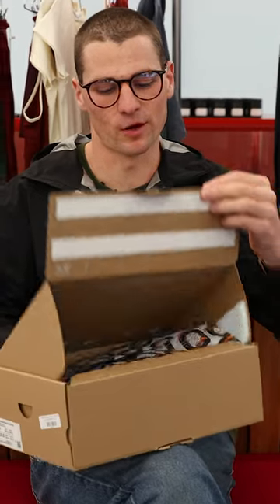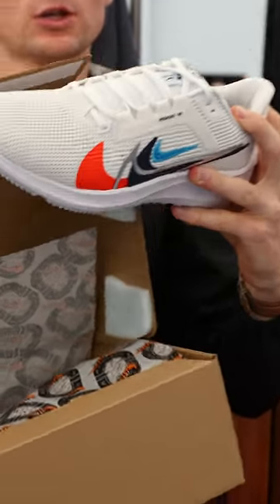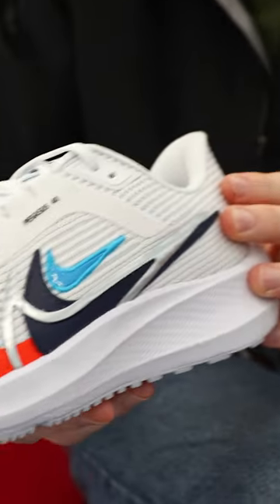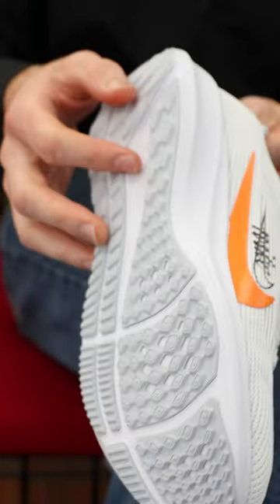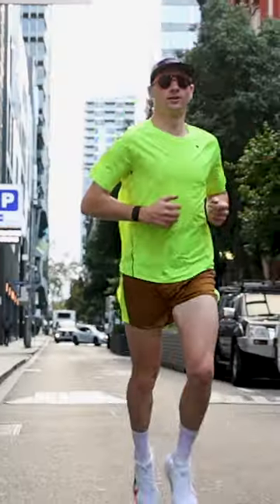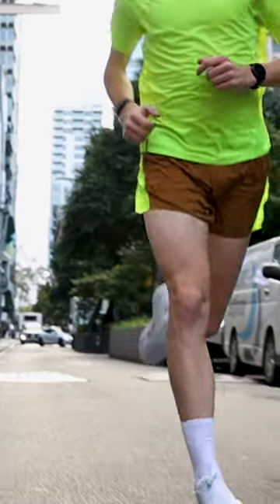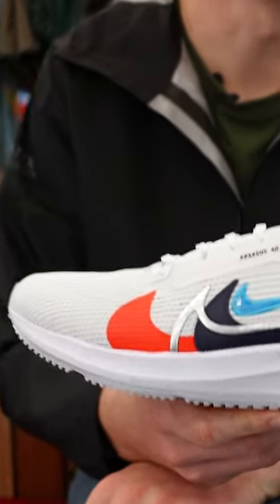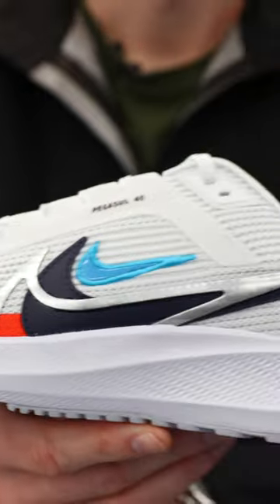THE RUNDOWN: Nike Pegasus 40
Today on THE RUNDOWN, @hunterupthere gives us an introduction to the latest version of the famed Nike Air Pegasus which is turning 40 this year! Hunter gives us an overview of what’s new on the Peg 40 and touches on the versatility of Nike’s “workhorse with wings”.

Get a hold of the first pairs online or pop into the store the check them out for yourself.